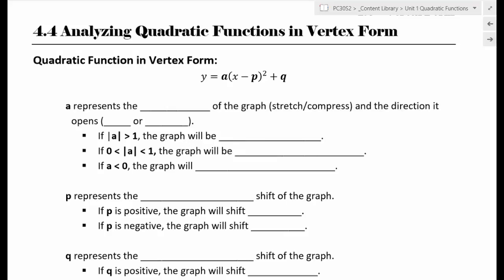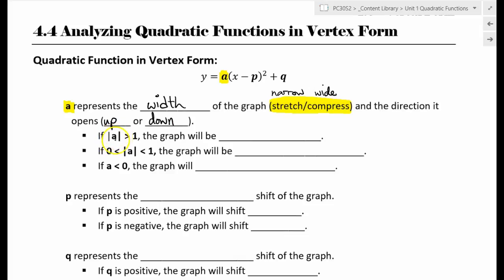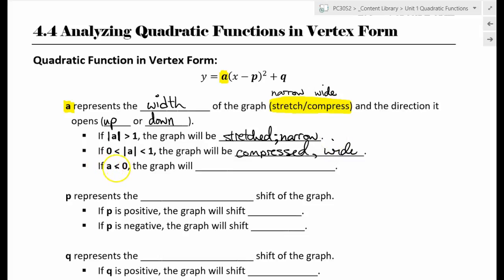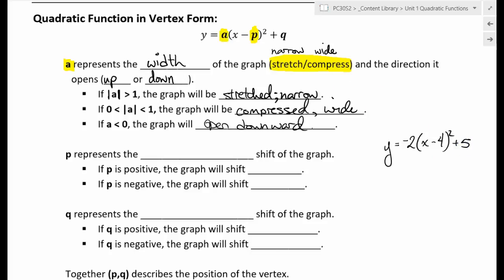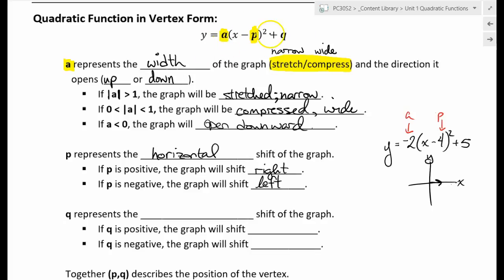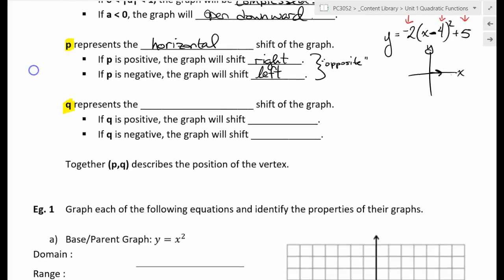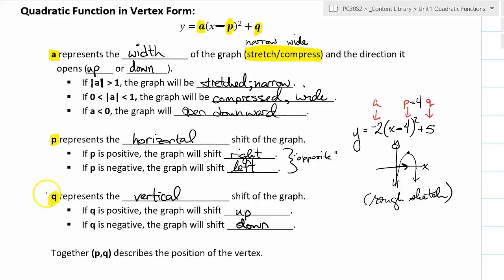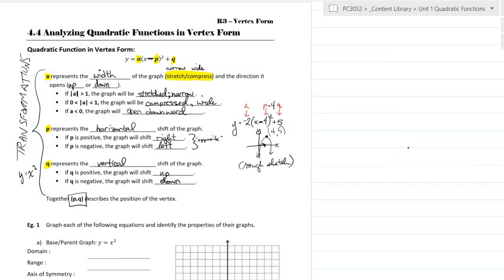U1L4 - 4.4 Vertex Form (R3) (Defining Vertex Form)